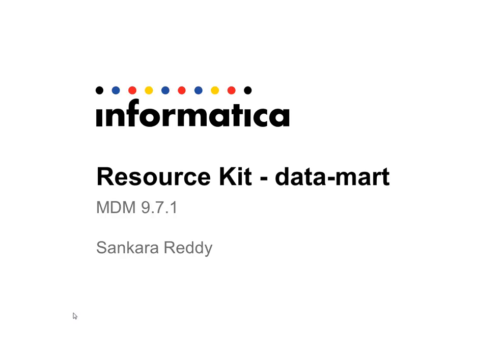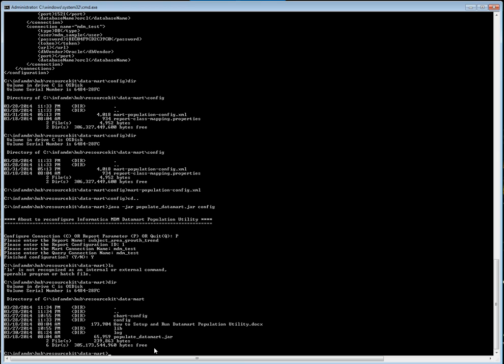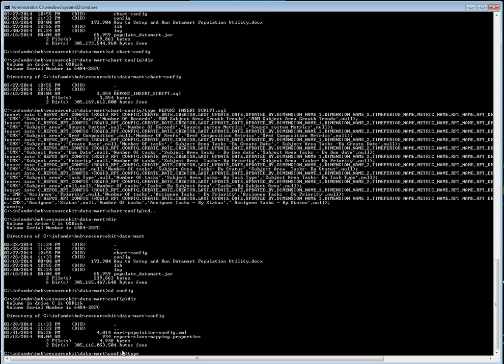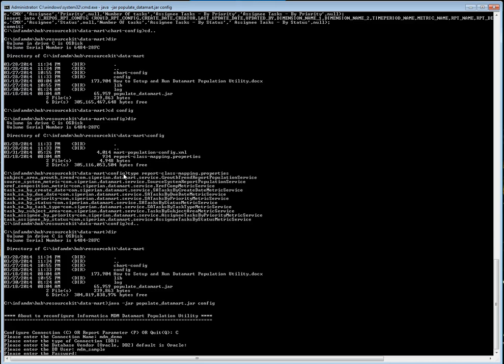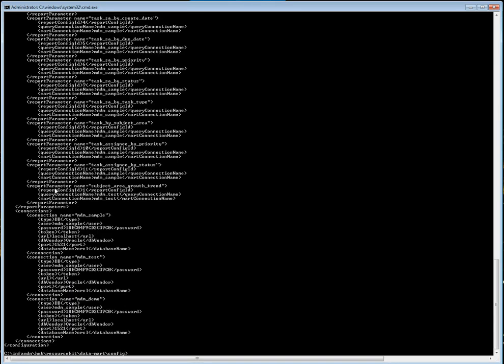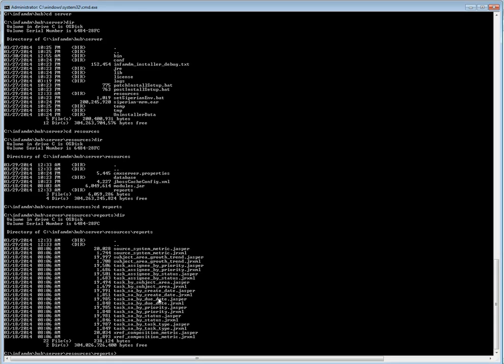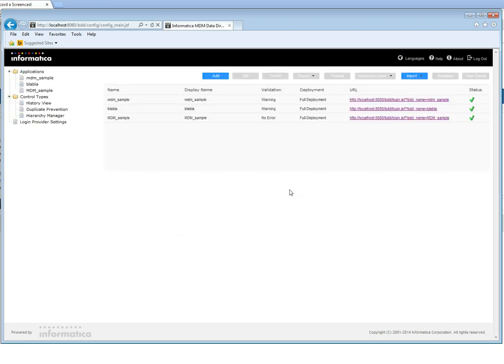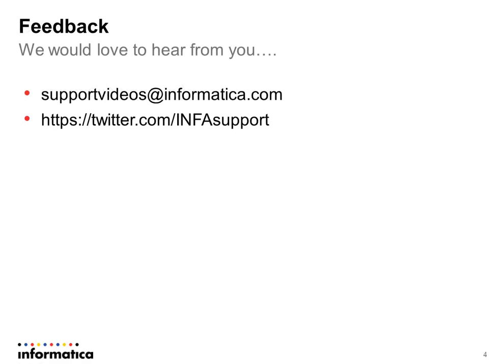MDM: How to configure Resource kit Data Mart in IDD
This video describes how to configure Data Mart Report population in IDD application Dash Board